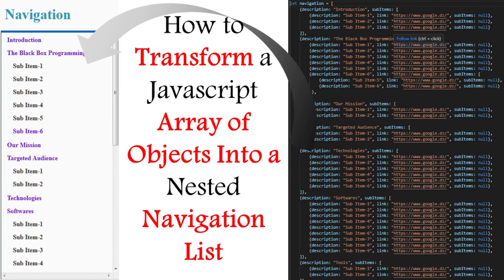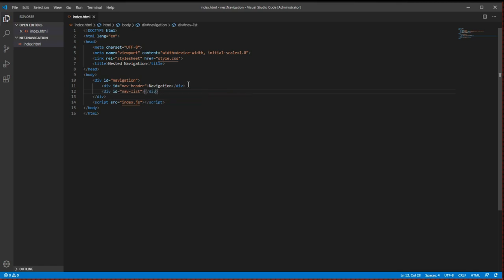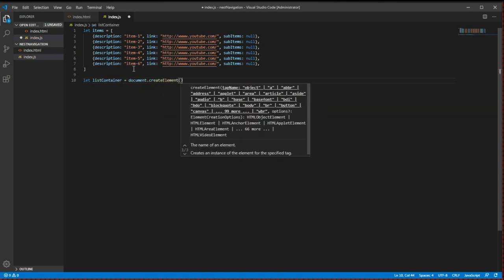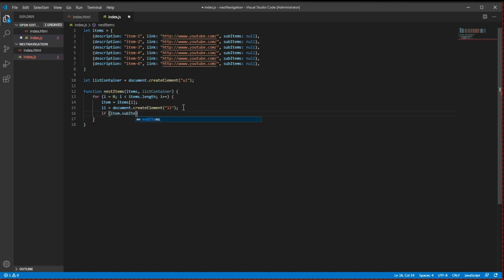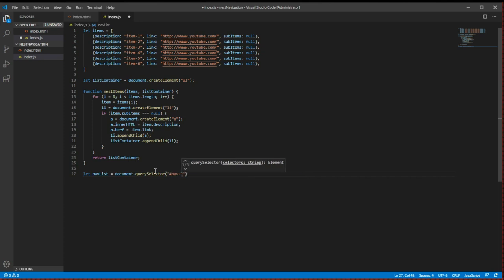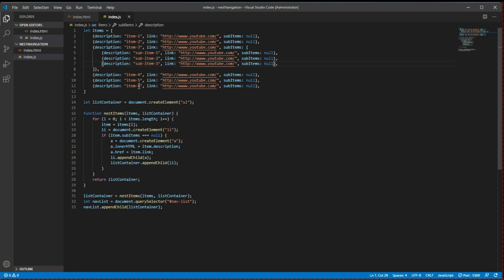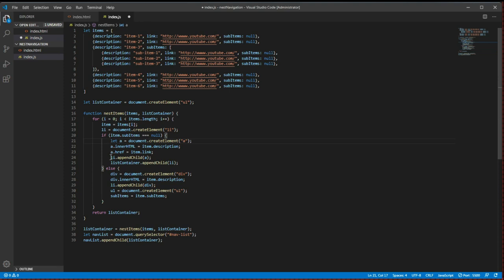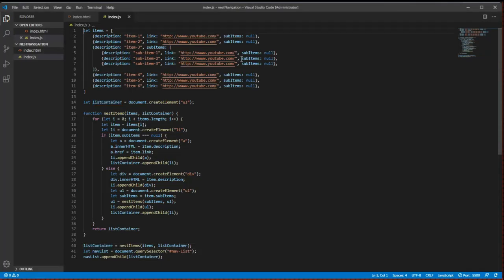How To Build A Dynamic Nested HTML List Using Vanilla JS in Less than 8 minutes.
Having a big website requires you to have a big navigation list, but hard coding this navigation section is daunting so using a javascript function to do that will simplify our lives, take a look at the famous tools that we use and their documentation list do you think they hard coded it? NOOOO they didn't, its dynamically generated so in this video I am going to show you to create a Nest Navigation List (Menu) from an Array Of Objects.